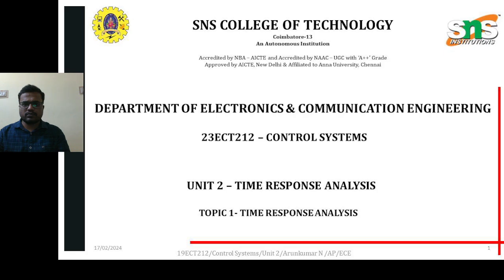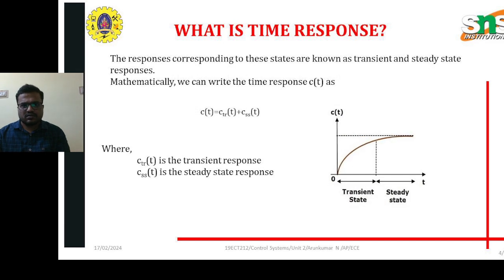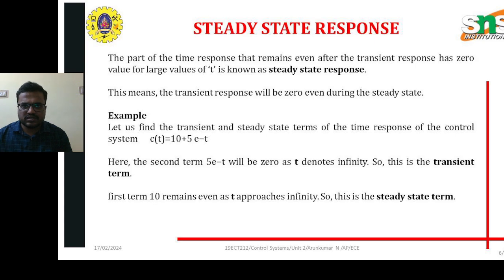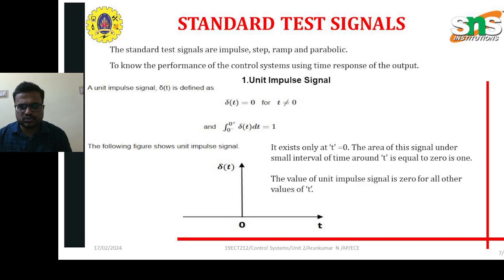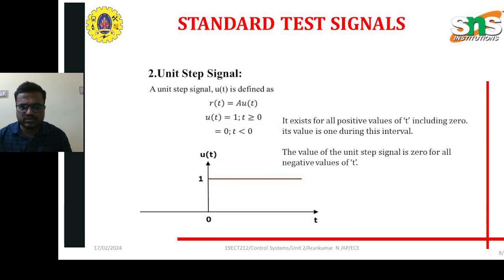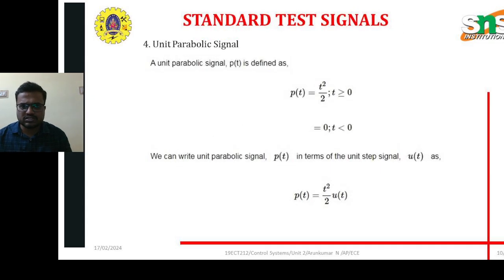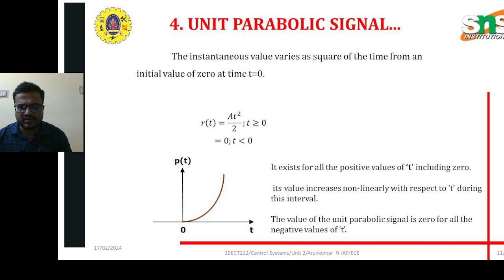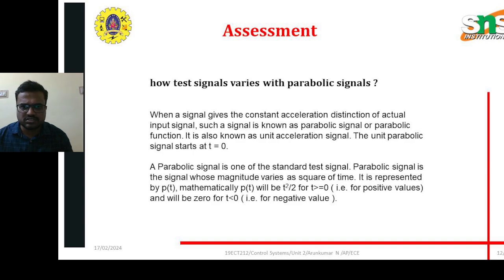Time Response Analysis in control systems | Linear Control System | SNS Institutions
In this video, explore about the  Time Response Analysis in control system,a crucial concept in Control Systems engineering. Learn how systems behave over time in response to different inputs, and understand the significance of time domain specifications such as rise time, peak time, settling time, and steady-state error.